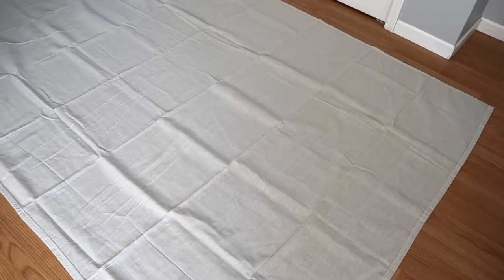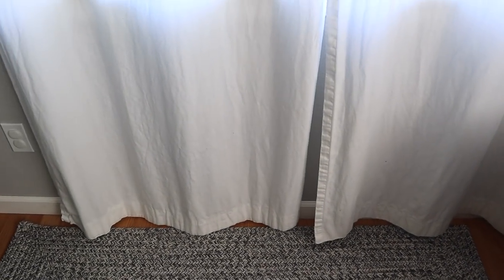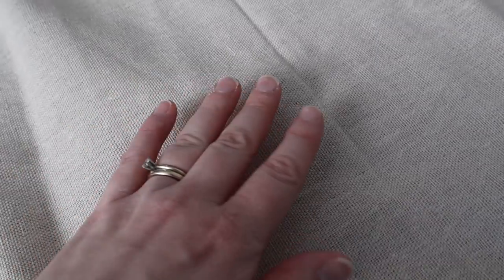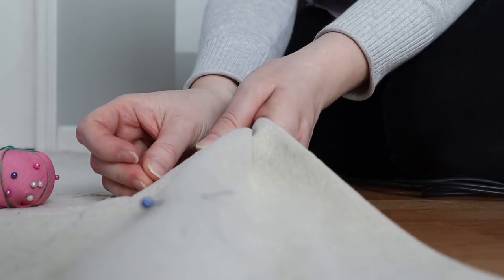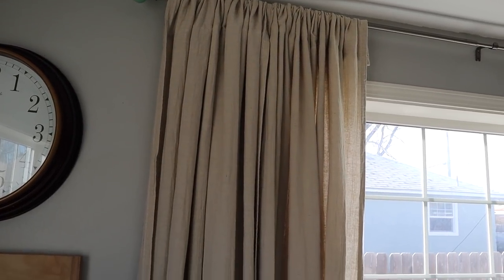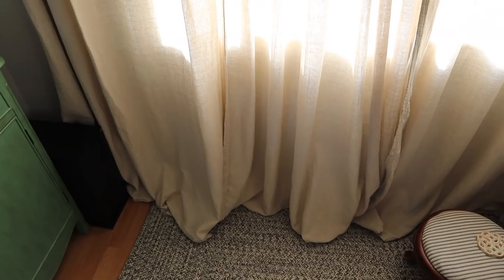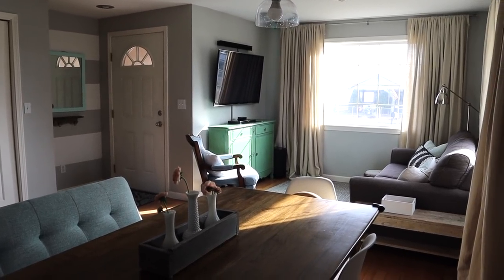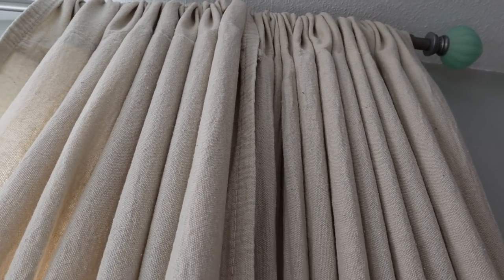DIY Drop Cloth Curtains {Sponsored}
Today I am sharing my beautiful new curtains I made from drop-cloths!

Melca Drop Cloth I used 6 x 9 foot